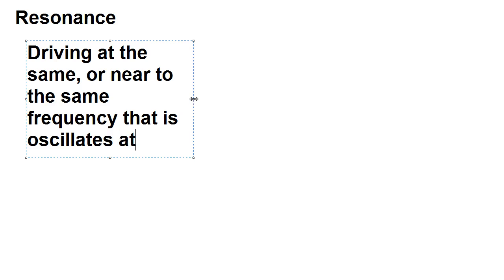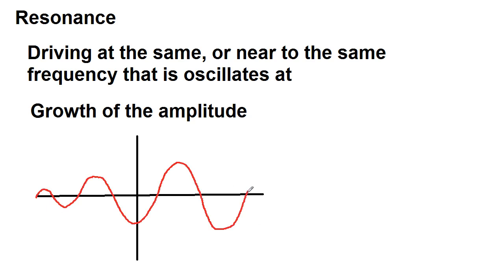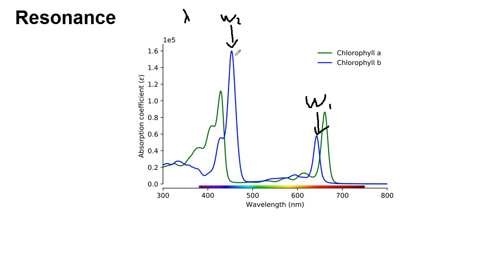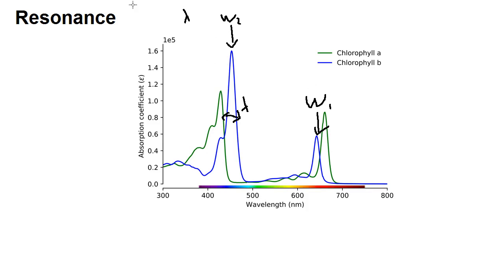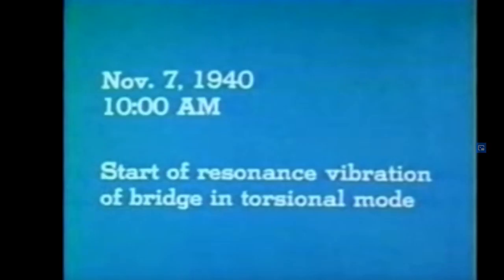Lesson 11 Part 6 Resonance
A qualitative discussion of resonance